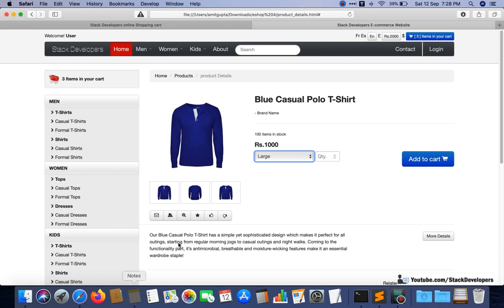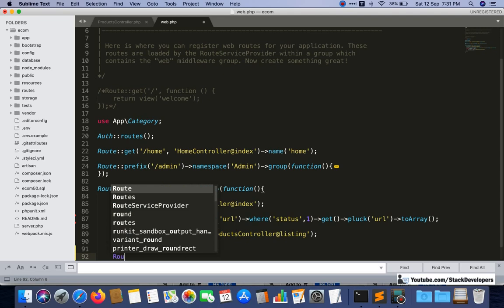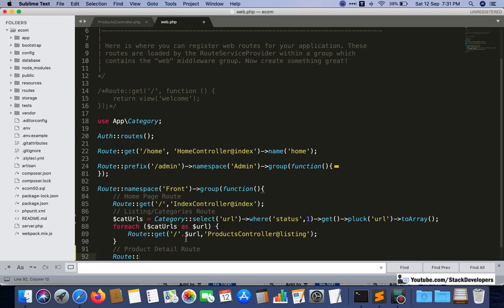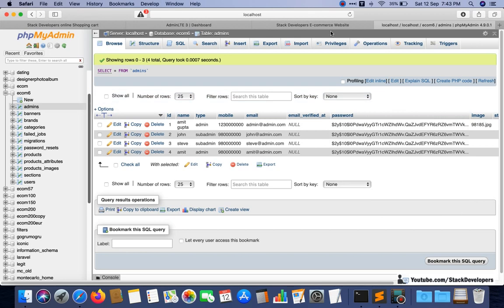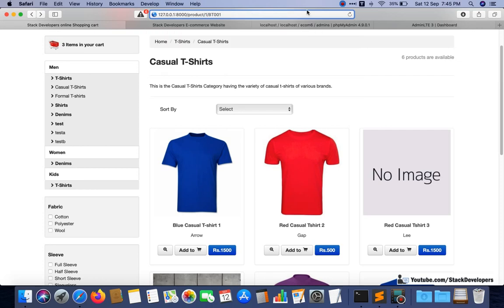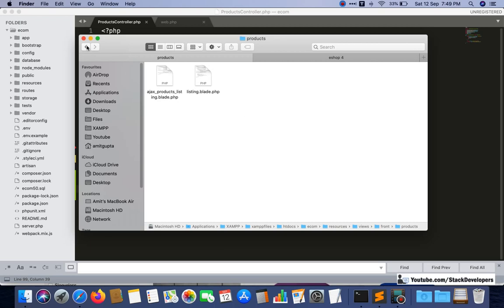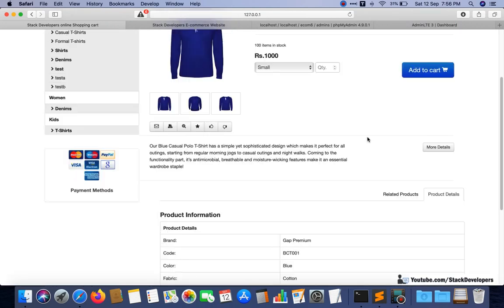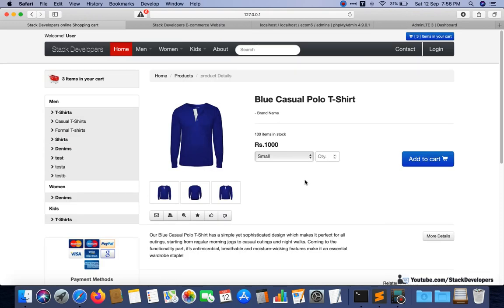#78 Make E-com Website in Laravel 8 | Make Detail Page (I) | Merge the design of Product Detail Page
In Part-78 of Advance E-com Series in Laravel 7/8, we will start working on the product detail page where we will show the details of the product like product name, code and other information.

We will also show the product images and will work on zoom feature.

We will show the default price of the product that we will change via ajax when we select different size of the product.

We will also show the related products in the detail page of the product.

In this video, we are going to merge the design of product detail page, create route, function and its blade file.

1) Create Route :-
First of all, create GET route for detail page in web.php file like below :-
Route::get('/product/{id}','ProductsController@detail');

2) Create function :-
Now we will create detail function in Front/ProductsController that will return to detail blade file.
public function detail($id){
        return view('front.products.detail');

3) Create detail.blade.php file :-
Now create detail blade file at path /resources/views/front/products/ and copy content from product_details.html file located at our ecom design template. We will also copy themes folder and keep it inside public folder in our laravel project.

We able to merge the design of the detail page in our laravel website.

In next video, we will start making our detail page dynamic with product details.